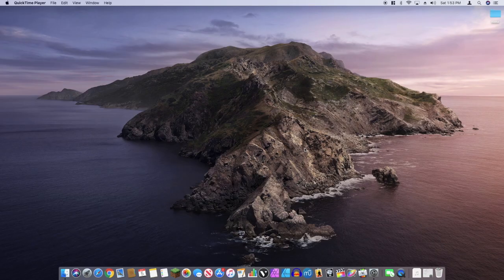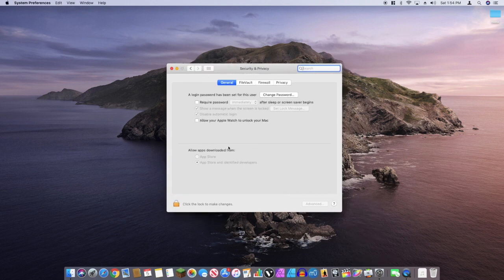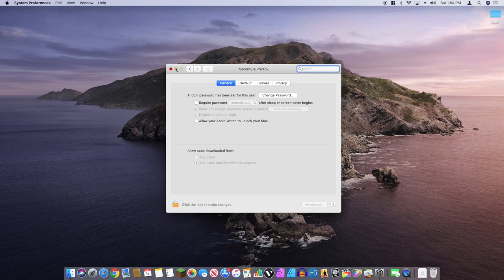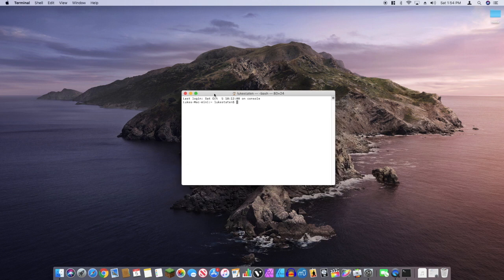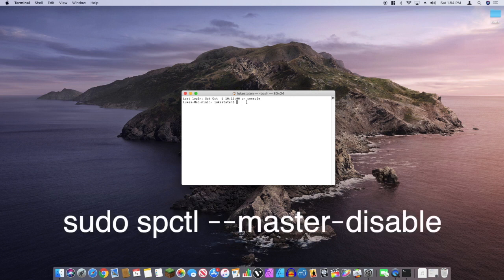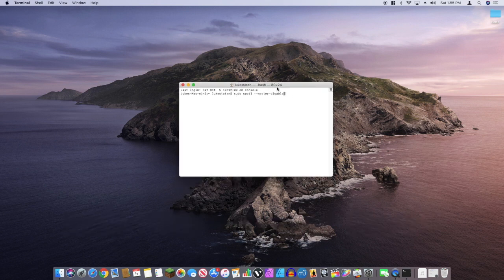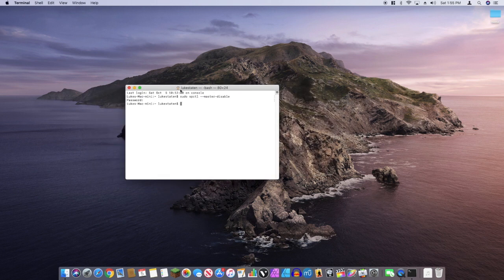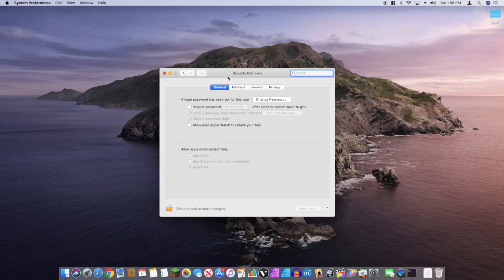How to "allow apps from anywhere" in macOS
This video helps you enable the "allow apps from anywhere" option on Mac. Works with the following operating systems: (10.14 Mojave / 10.15 Catalina / 11 Big Sur, and newer).

Use in Terminal: sudo spctl --master-disable